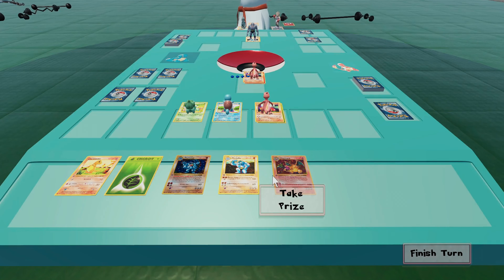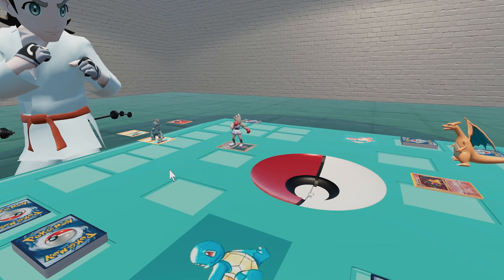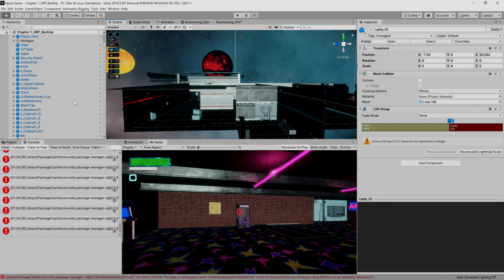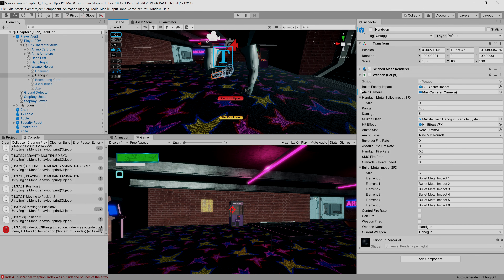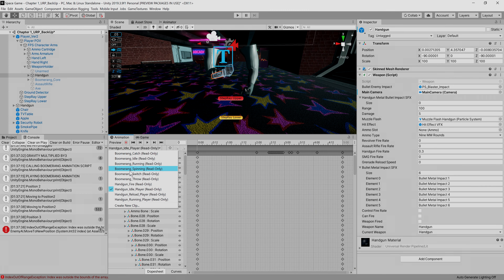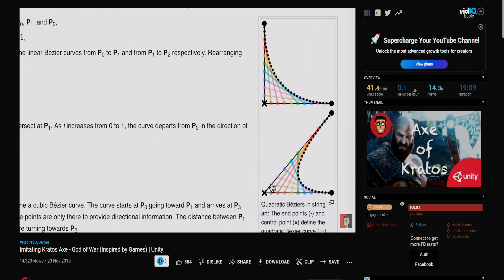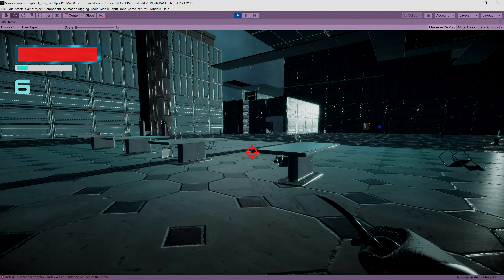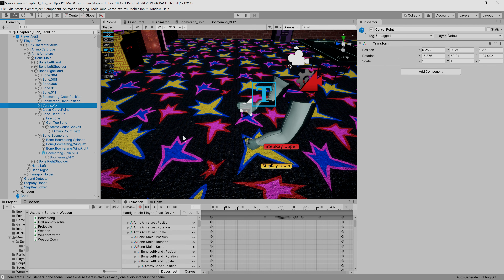Devlog - Adding the Boomerang Weapon to my FPS game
I added a boomerang to my fps sci-fi game. Here is my latest devlog where I take you through the process as well as some other additional progress and changes made to the game. :)

PC Specs:

Razor Blade
Intel Core i7-8750H CPU @ 2.20GHz 2.20GHz
RAM: 16GB
64 bit
Graphics Card: GTX 1060 Max-Q Design
6 Core/12 Threads, up to 4.1GHz
6GB VRAM

//about:

By now you've probably figured out that I'm a game developer in training working with the unity engine and C# programming language. I'll be making more videos like this to come where I take you through my game development journey.